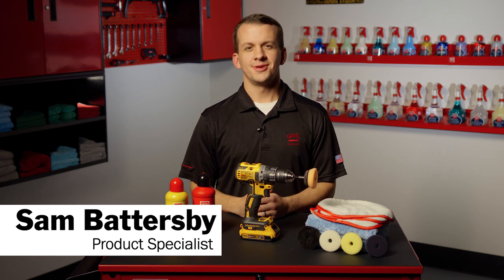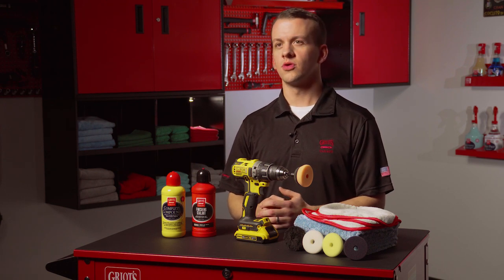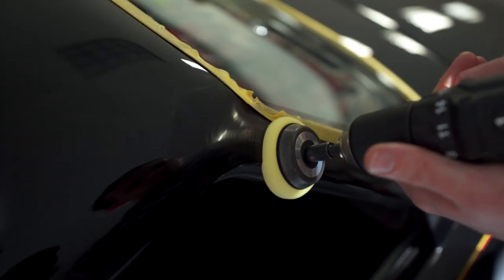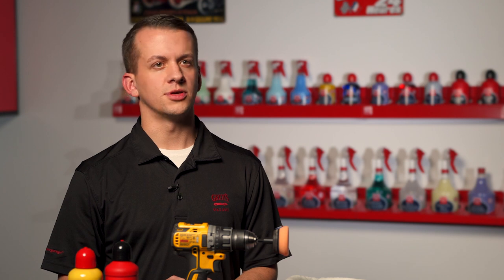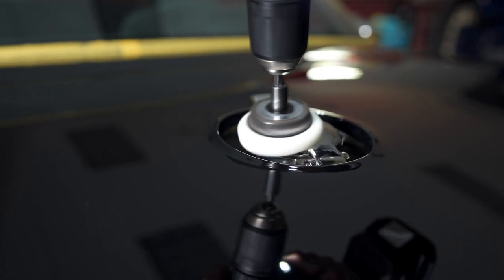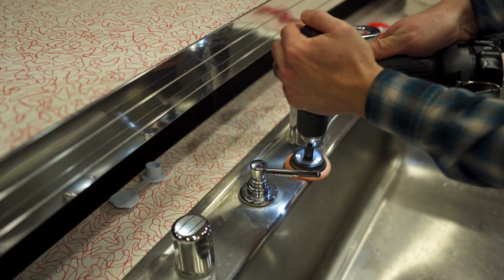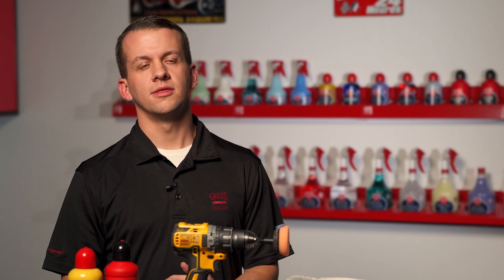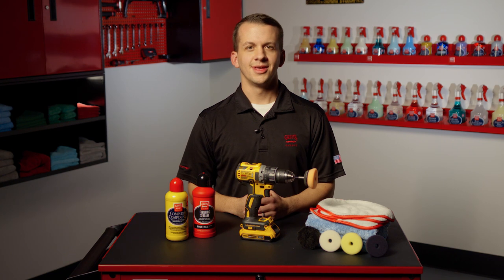Drill Polisher Adapter Bit